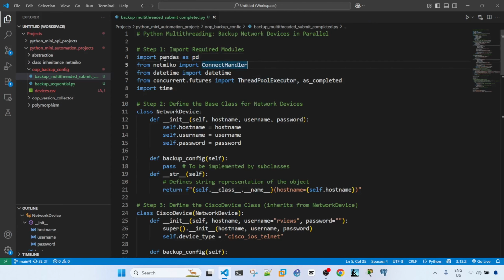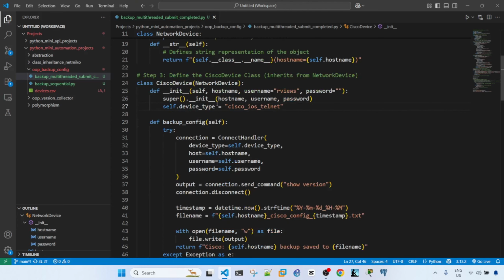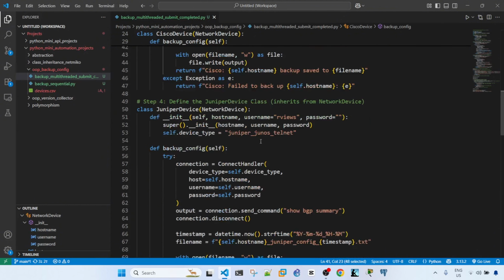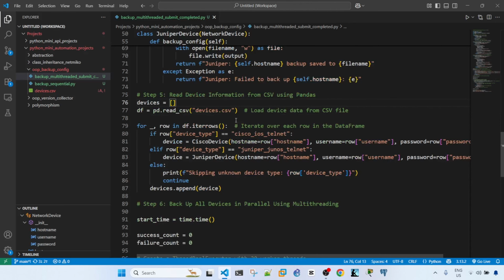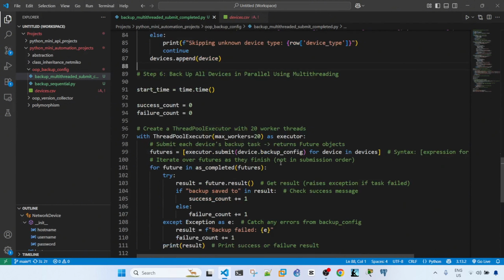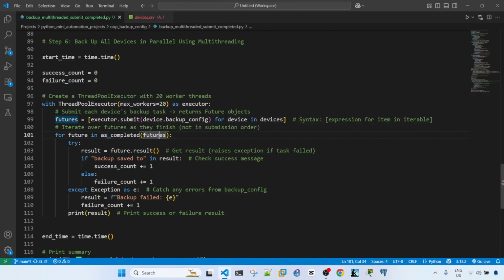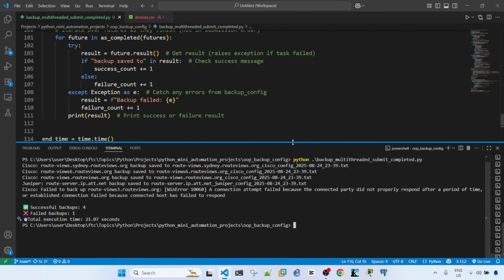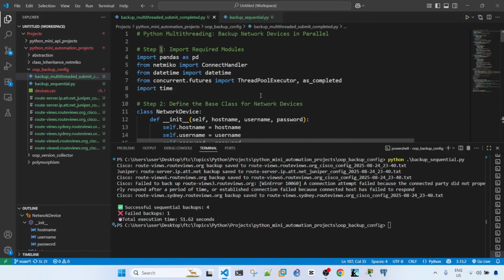⚡ Python Multithreading: BACKUP NETWORK DEVICES in Parallel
In this video, we will learn about Python multithreading using concurrent.futures and how to use it to backup multiple devices in parallel. Below is the code I used in the video:

from concurrent.futures import ThreadPoolExecutor, as_completed
import time

# Step 2: Define the Base Class for Network Devices
class NetworkDevice:
    def __init__(self, hostname, username, password):
        self.hostname = hostname
        self.username = username
        self.password = password

    def backup_config(self):
        pass  # To be implemented by subclasses
    def __str__(self):
        # Defines string representation of the object
        return f"{self.__class__.__name__}(hostname={self.hostname})"

# Step 3: Define the CiscoDevice Class (inherits from NetworkDevice)
class CiscoDevice(NetworkDevice):
    def __init__(self, hostname, username="rviews", password=""):
        super().__init__(hostname, username, password)
        self.device_type = "cisco_ios_telnet"

    def backup_config(self):
        try:
            connection = ConnectHandler(
                device_type=self.device_type,
                host=self.hostname,
                username=self.username,
                password=self.password
            output = connection.send_command("show version")
            connection.disconnect()

            timestamp = datetime.now().strftime("%Y-%m-%d_%H-%M")
            filename = f"{self.hostname}_cisco_config_{timestamp}.txt"

            with open(filename, "w") as file:
                file.write(output)
            return f"Cisco: {self.hostname} backup saved to {filename}"
        except Exception as e:
            return f"Cisco: Failed to back up {self.hostname}: {e}"

# Step 4: Define the JuniperDevice Class (inherits from NetworkDevice)
class JuniperDevice(NetworkDevice):
        super().__init__(hostname, username, password)
        self.device_type = "juniper_junos_telnet"

    def backup_config(self):
        try:
            connection = ConnectHandler(
                device_type=self.device_type,
                host=self.hostname,
                username=self.username,
                password=self.password
            output = connection.send_command("show bgp summary")
            connection.disconnect()

            timestamp = datetime.now().strftime("%Y-%m-%d_%H-%M")
            filename = f"{self.hostname}_juniper_config_{timestamp}.txt"

                file.write(output)
            return f"Juniper: {self.hostname} backup saved to {filename}"
            return f"Juniper: Failed to back up {self.hostname}: {e}"

# Step 5: Read Device Information from CSV using Pandas
devices = []
df = pd.read_csv("devices.csv")  # Load device data from CSV file

for _, row in df.iterrows():  # Iterate over each row in the DataFrame
    if row["device_type"] == "cisco_ios_telnet":
        device = CiscoDevice(hostname=row["hostname"], username=row["username"], password=row["password"])
    elif row["device_type"] == "juniper_junos_telnet":
        device = JuniperDevice(hostname=row["hostname"], username=row["username"], password=row["password"])
    else:
        print(f"Skipping unknown device type: {row['device_type']}")
        continue
    devices.append(device)

# Step 6: Back Up All Devices in Parallel Using Multithreading

start_time = time.time()

success_count = 0
failure_count = 0

# Create a ThreadPoolExecutor with 20 worker threads
with ThreadPoolExecutor(max_workers=20) as executor:
    # Submit each device's backup task - returns Future objects
    futures = [executor.submit(device.backup_config) for device in devices]  # Syntax: [expression for item in iterable]
    # Iterate over futures as they finish (not in submission order)
    for future in as_completed(futures):
        try:
            result = future.result()  # Get result (raises exception if task failed)
            if "backup saved to" in result:  # Check success message
                success_count += 1
            else:
                failure_count += 1
        except Exception as e:  # Catch any errors from backup_config
            result = f"Backup failed: {e}"
            failure_count += 1
        print(result)  # Print success or failure result

end_time = time.time()

# Print summary
print(f"\n✅ Successful backups: {success_count}")
print(f"❌ Failed backups: {failure_count}")
print(f"⏱️ Total execution time: {end_time - start_time:.2f} seconds")